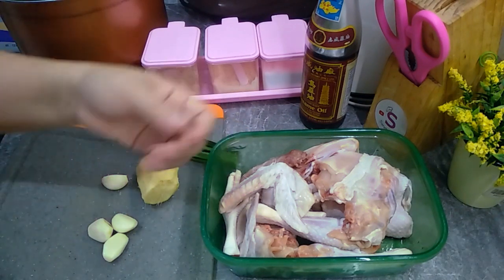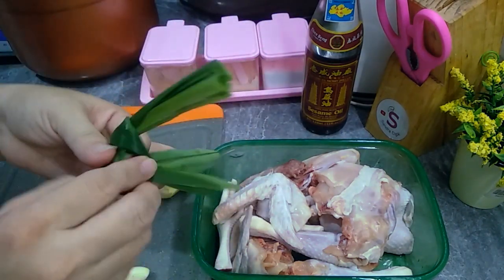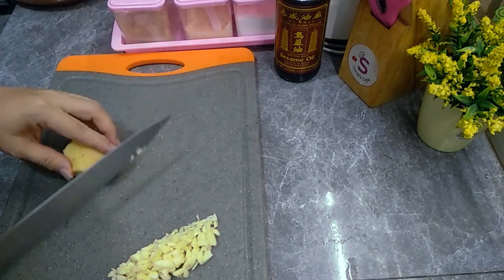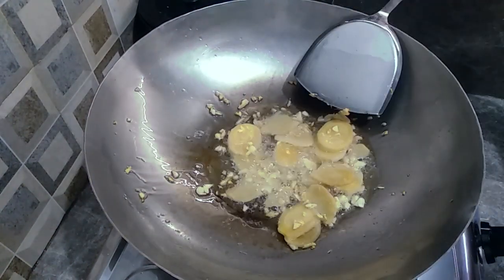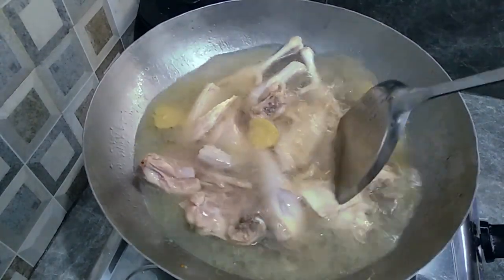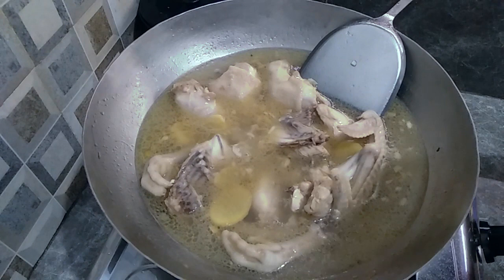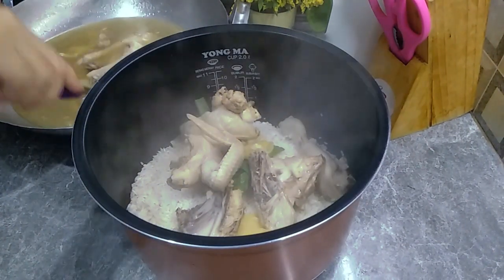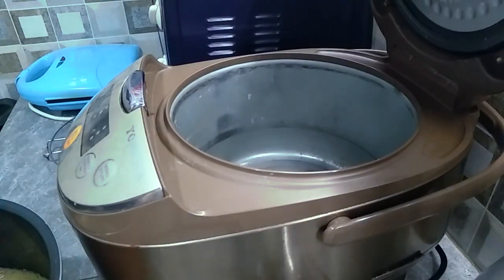AYAMNYA JANGAN DIGORENG, MASUKIN RICECOOKER SAJA! | PRAKTIS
Hai teman-teman, kali ini kita masak ayam, tetapi dengan cara yang berbeda! Langsung kita masak di ricecooker bersama nasi, gimana ya? Yuk ikutin terus praktis banget!